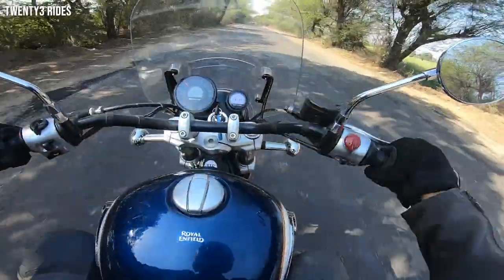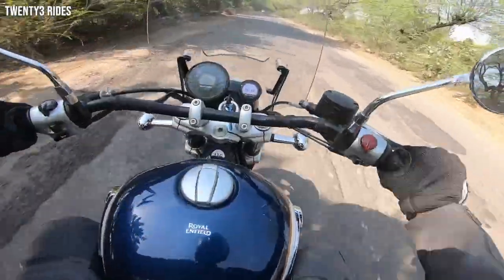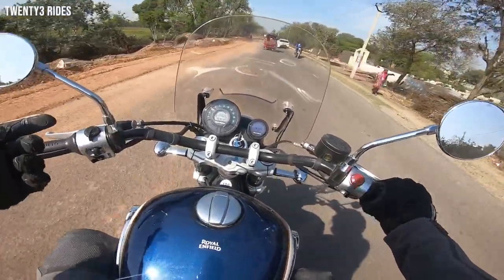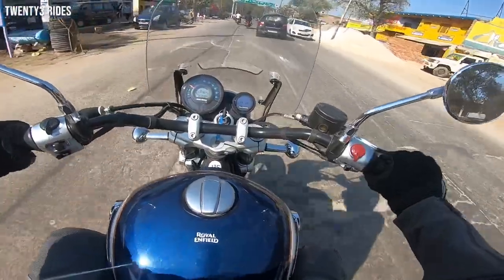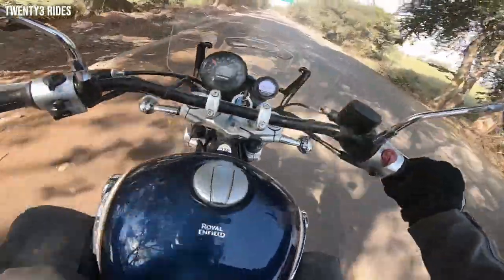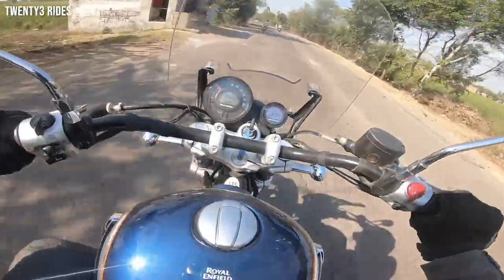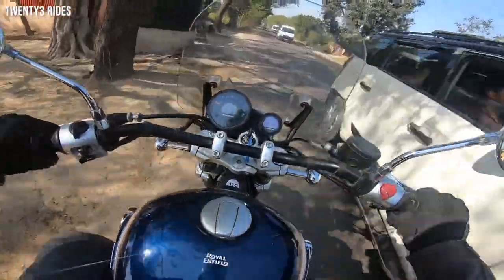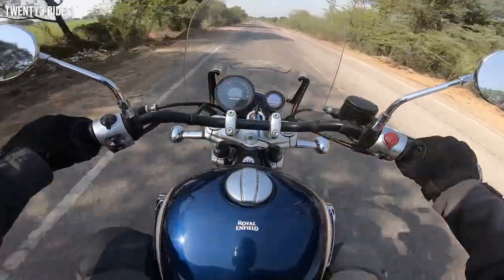LADAKH 2023 trip on Super Meteor 650 ?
Hi Folks,

In this video I share my view on taking Super Meteor 650 for Ladakh Ride.

Jas Chawla
Twenty3 Rides